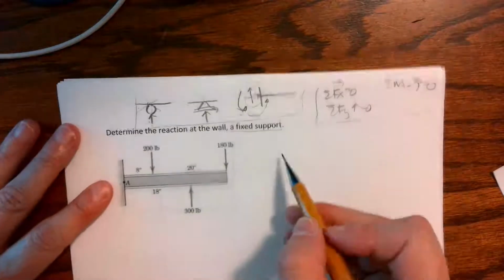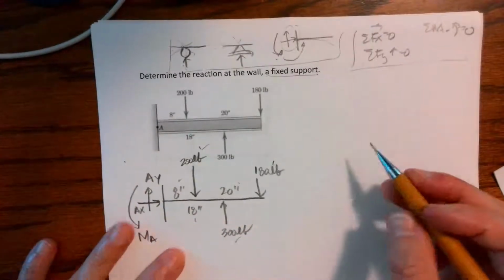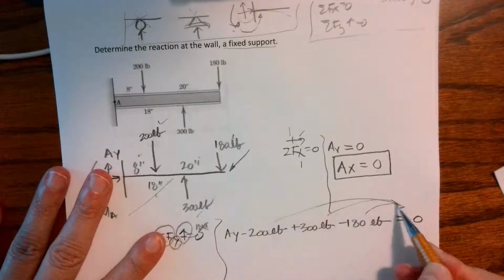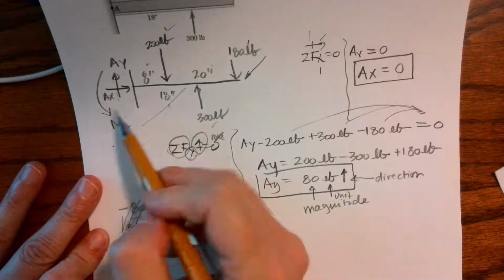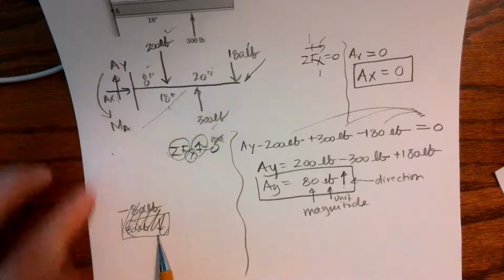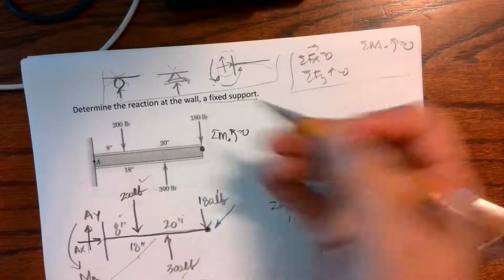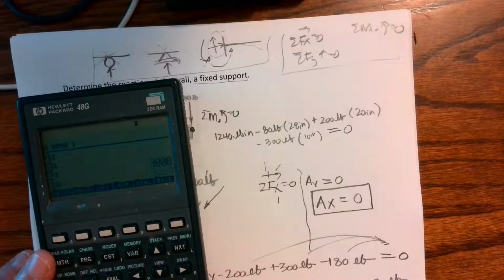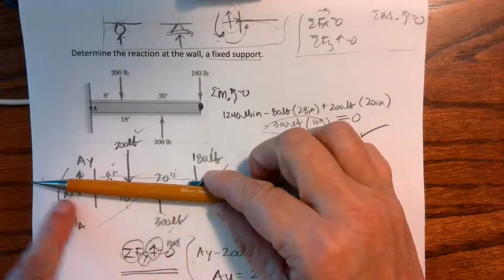Finding Reaction Fixed Beam 1